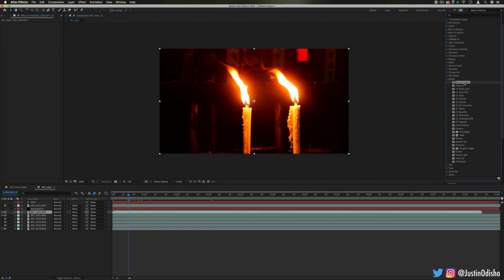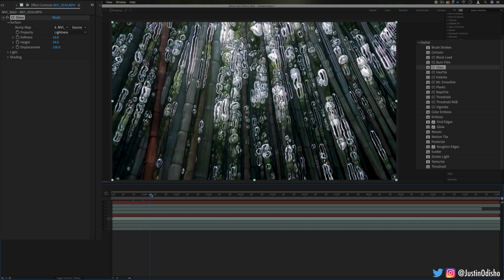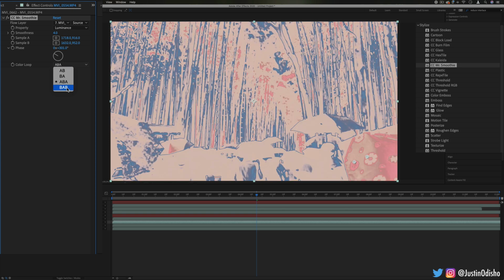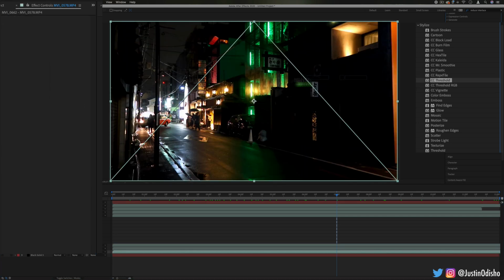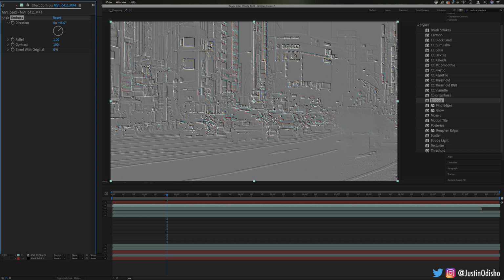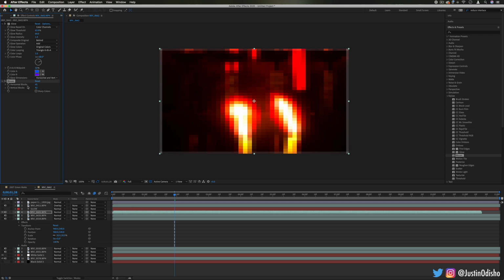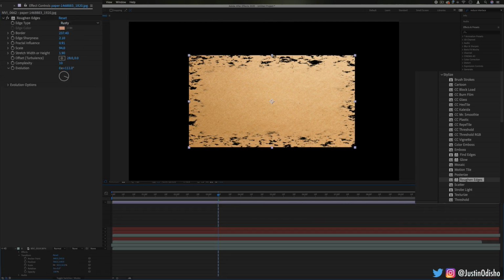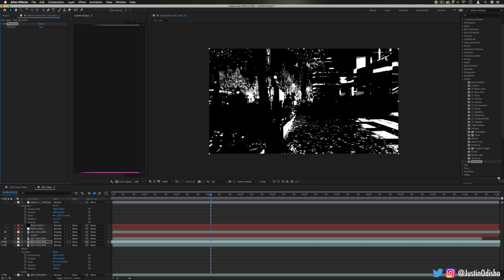How to use Stylize Video Effects in Adobe After Effects CC (Explained Ep. 17)